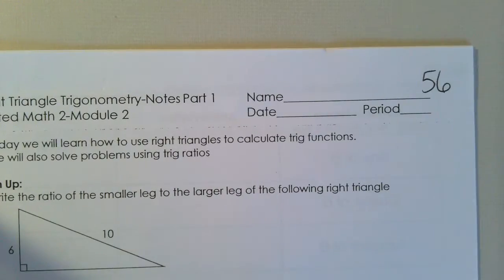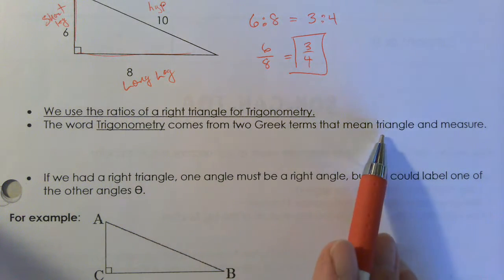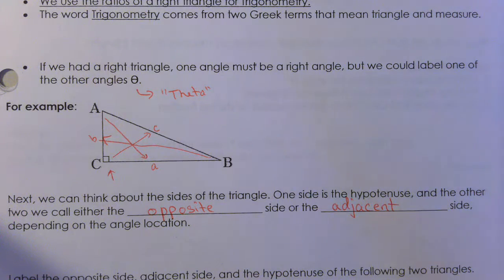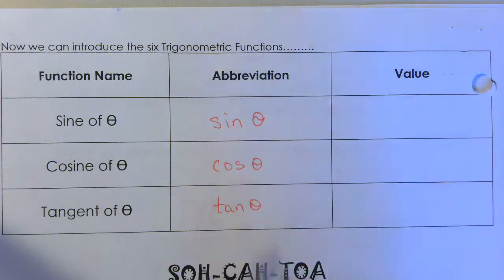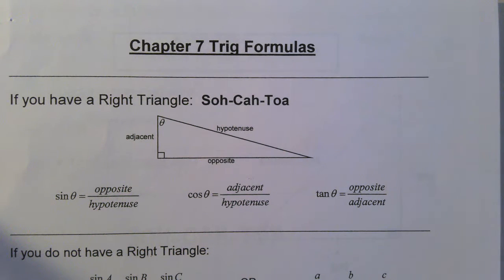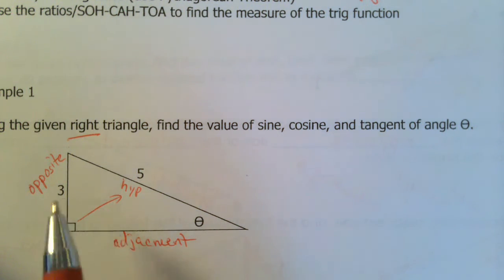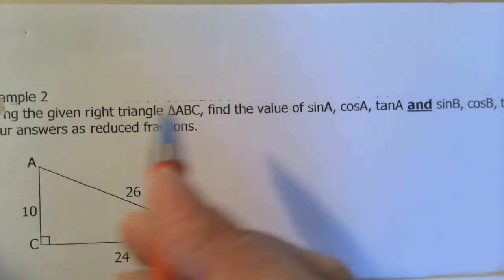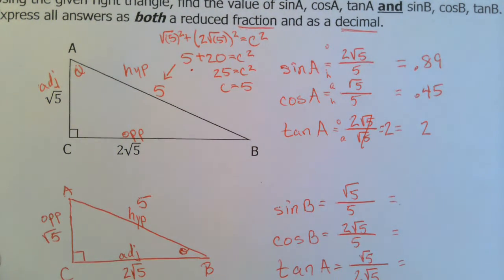Video 1 of 2 Right Triangle Trigonometry Notes Part 1